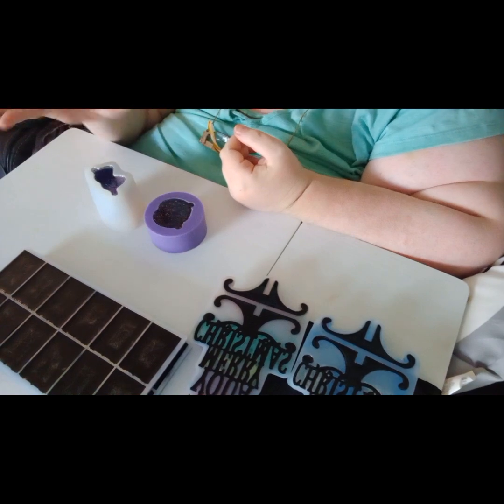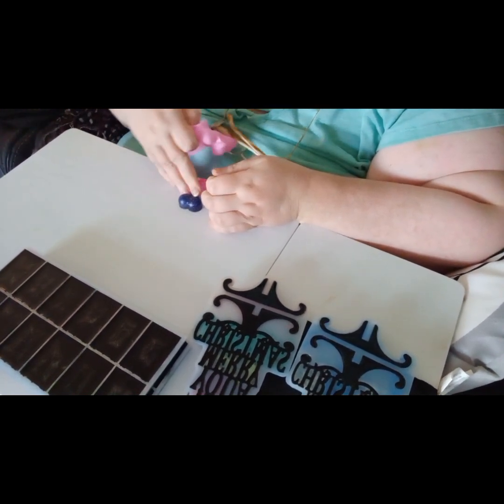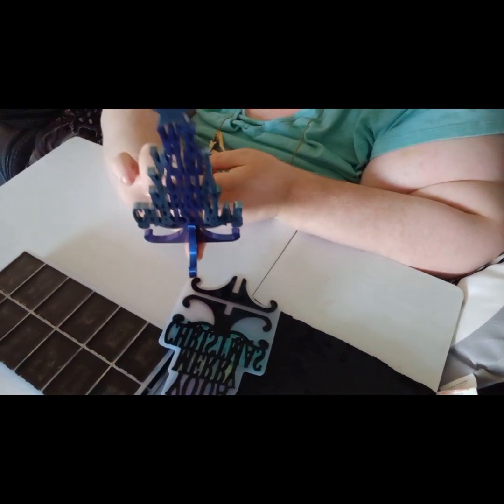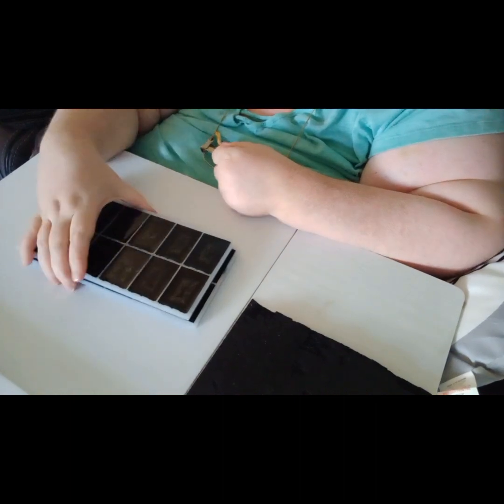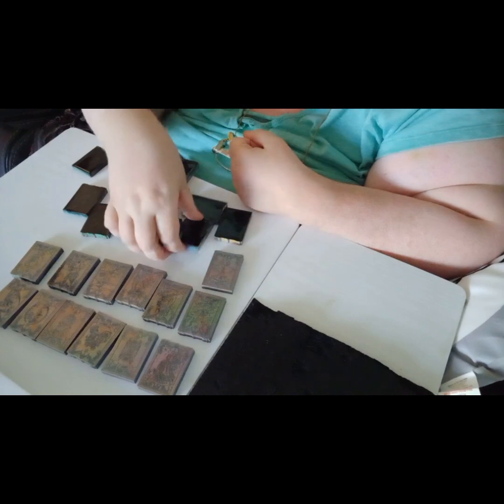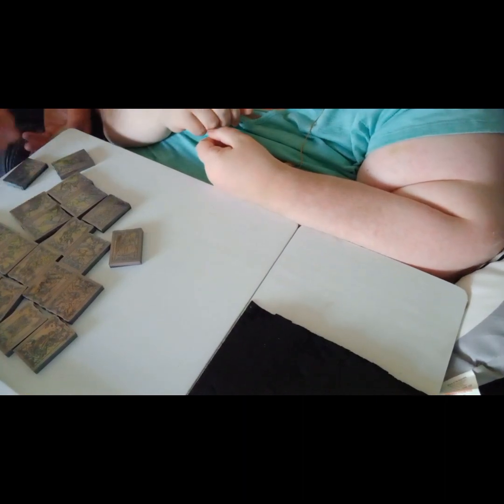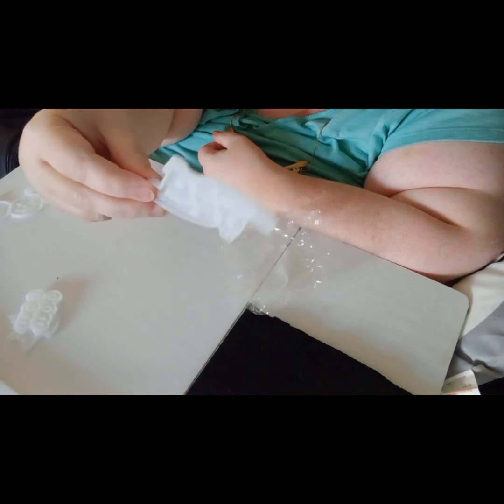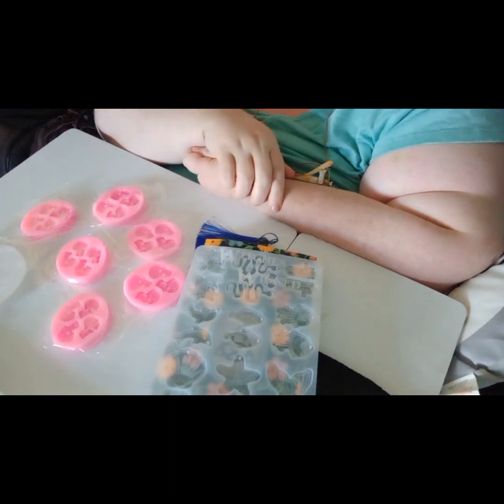Resin With Dad 41 @d.s1311 @resingloryuk @ResinSuppliesDen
For your resin needs, supplies and help & advice , check out The Resin Supplies Den on FB and YouTube

Resinglory Information